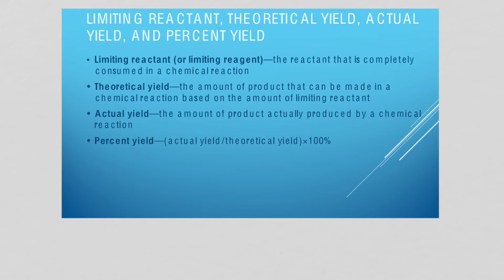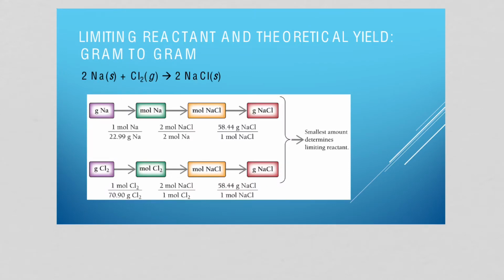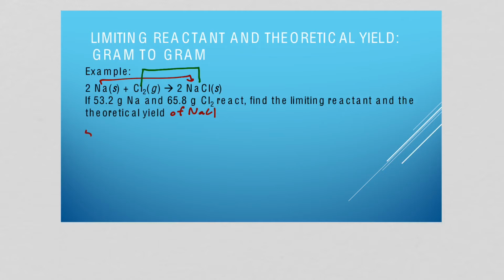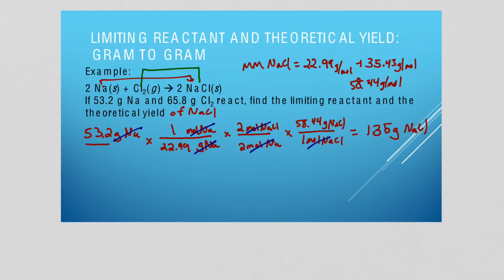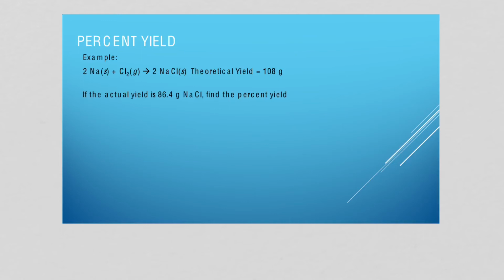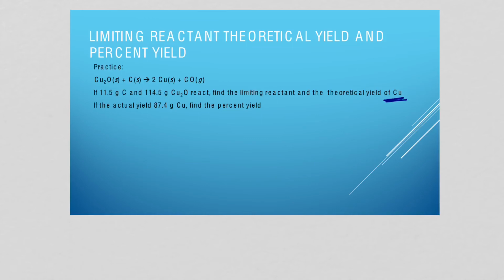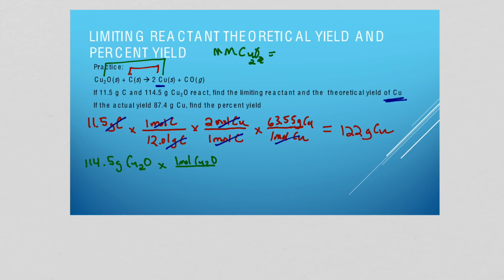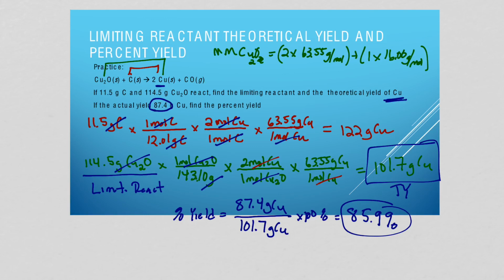Intro. Chem. Ch.8 - Limiting Reactant